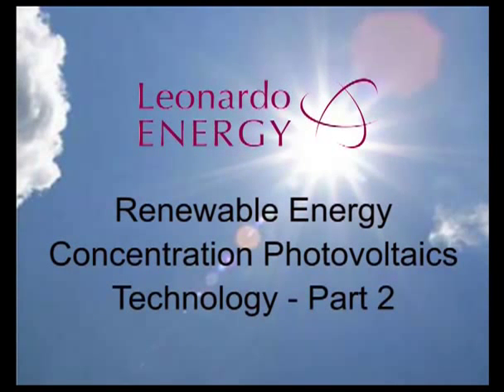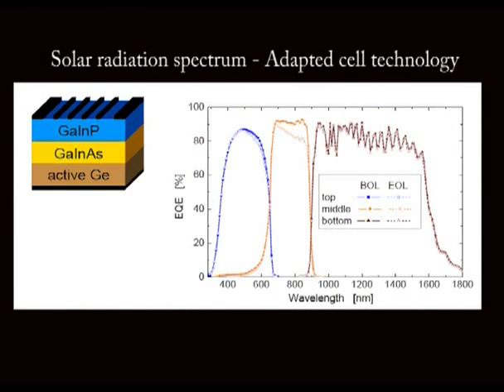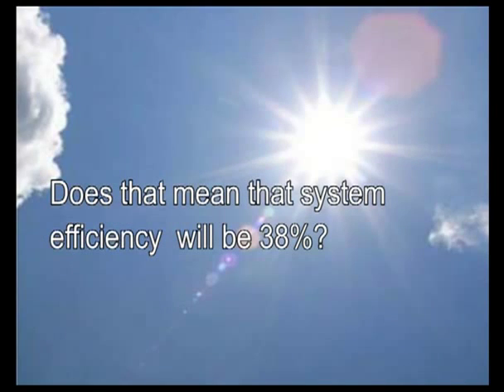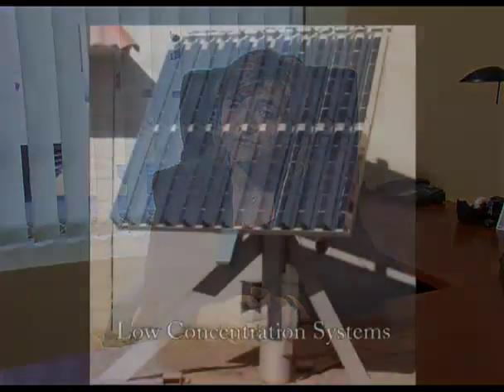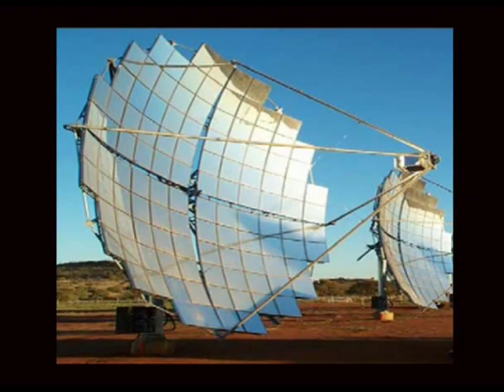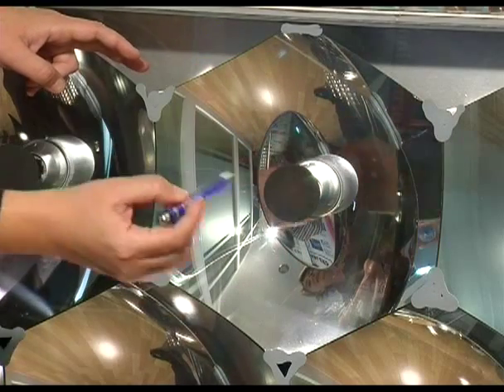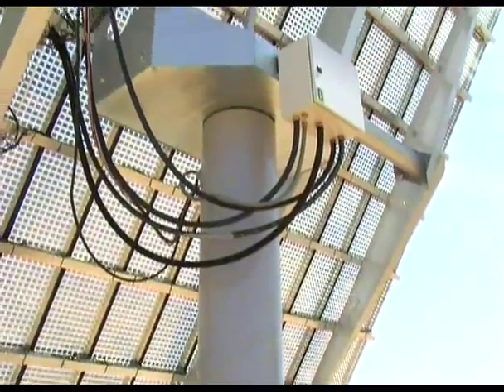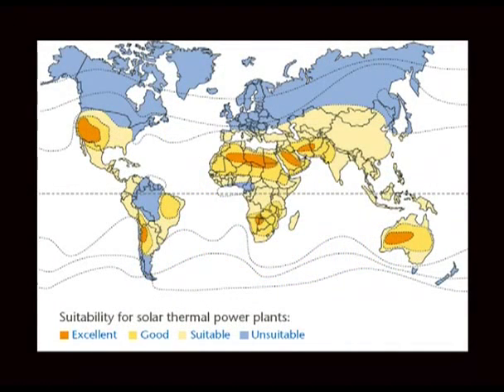Concentration Photovoltaic Technology - Part 2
Along with wind power, concentration photovoltaics (CPV) offers one of the most promising utility-scale, renewable energy technology options. CPV has a current system efficiency of 25% and the potential of reaching much higher efficiency. In the right locations, it could provide electricity at cost low enough to be competitive with fossil and nuclear power. Compared to other solar technologies, CPV has the advantage of modularity and very low water needs. This documentary goes across technology features of CPV. A visit to ISFOC (CPV Institute in Puertollano, South of Spain) serves as a connecting thread. A second series will follow, focusing on interviews with industry representatives.